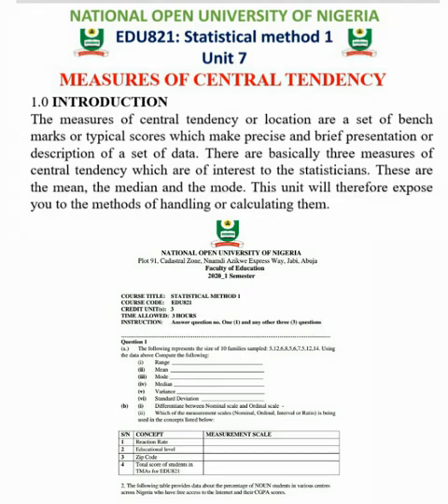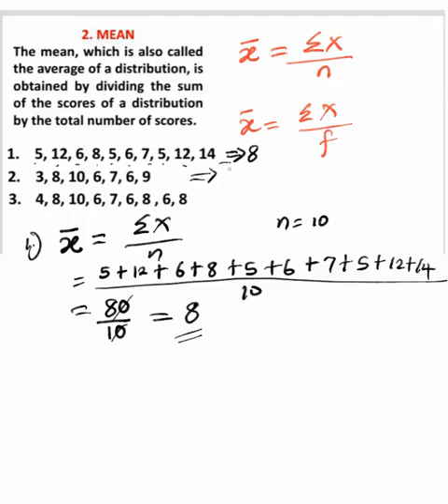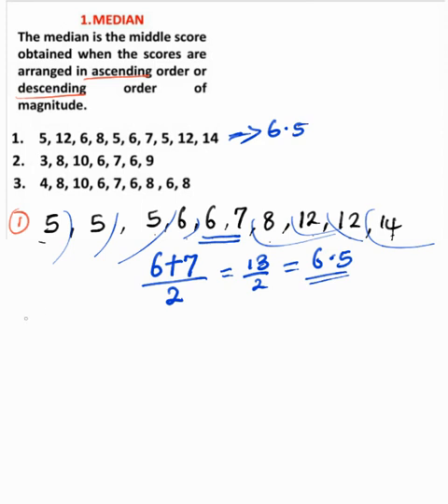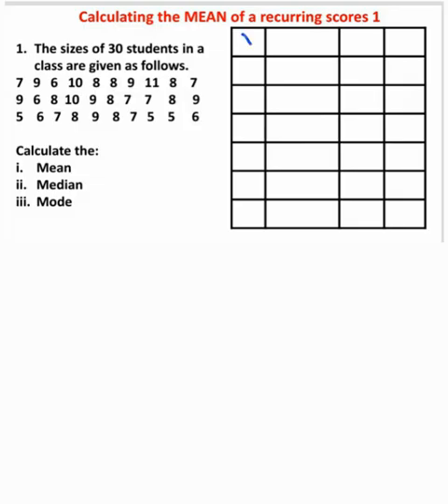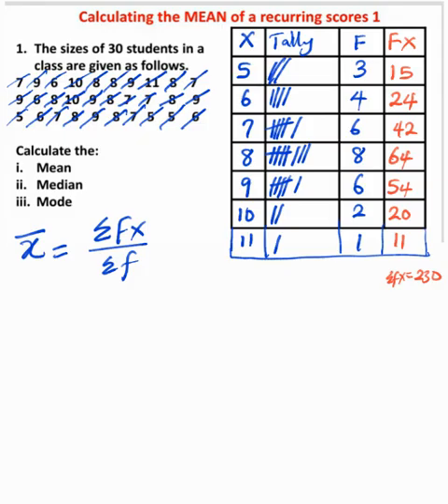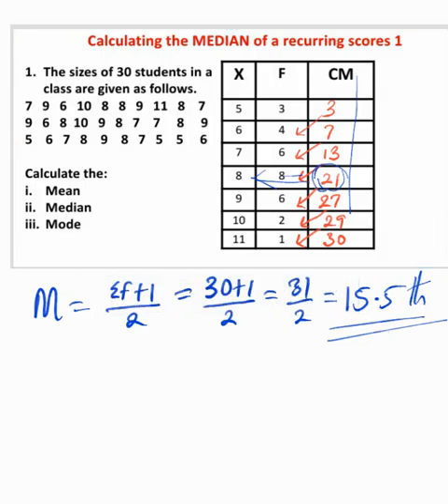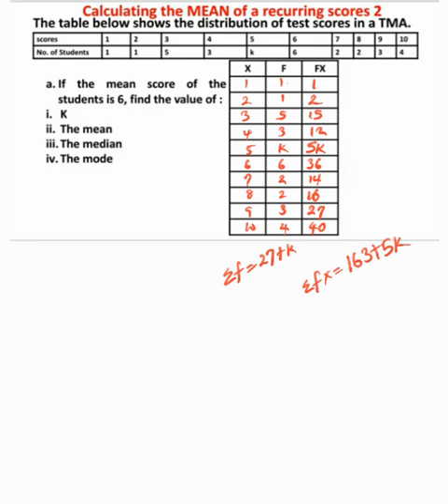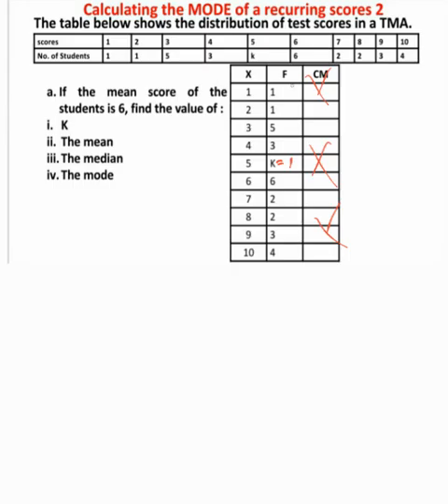UNIT 7 EDU821 STATISTICAL METHOD 1 MEAN, MEDIAN AND MODE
MEAN DEVIATION,  VARIANCE AND STANDARD DEVIATION  EDU821 STATISTICAL METHOD 1
NOUN FREE ONLINE FACILITATION